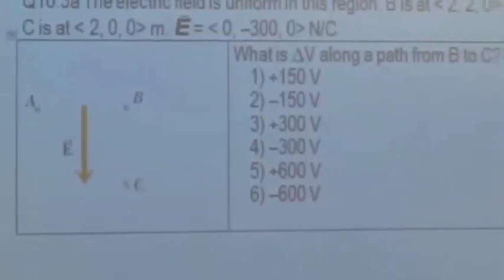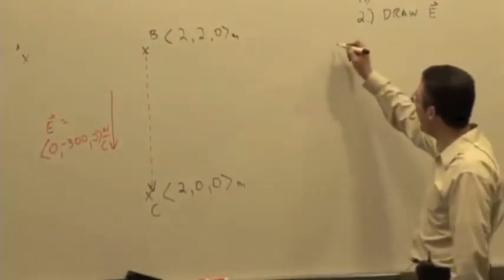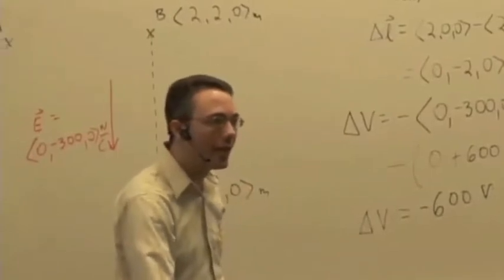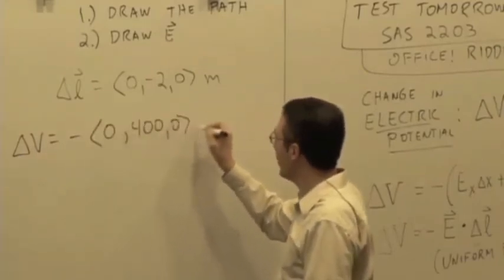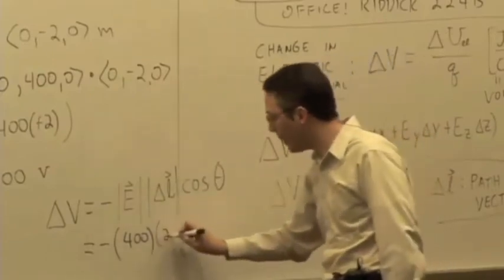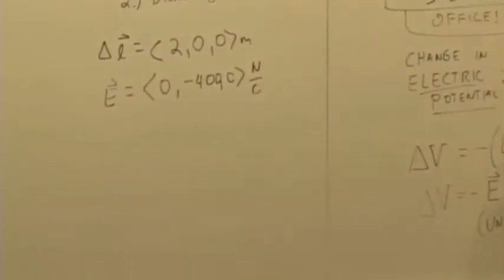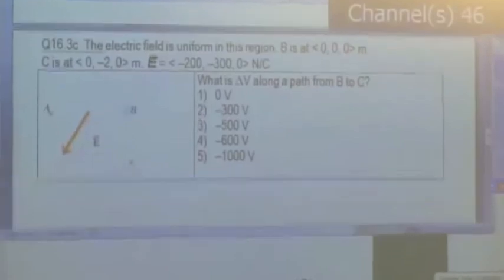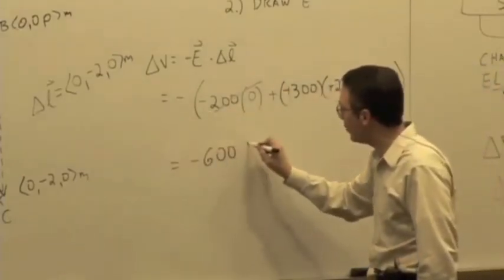EMCh17-2 Calculating Potential Difference Part 2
Potential Difference Q & A